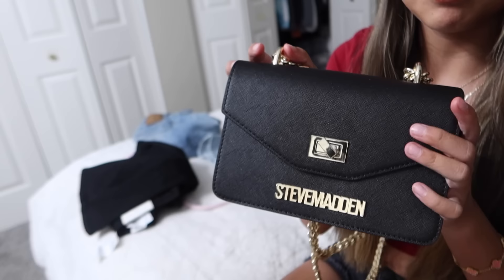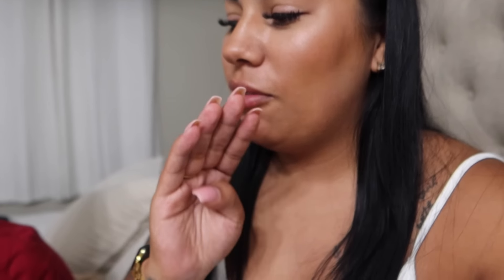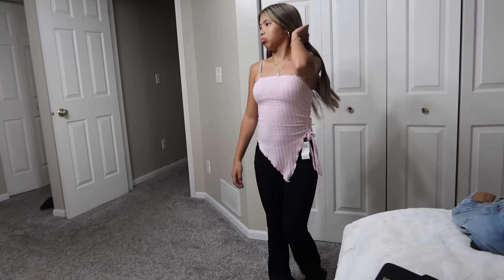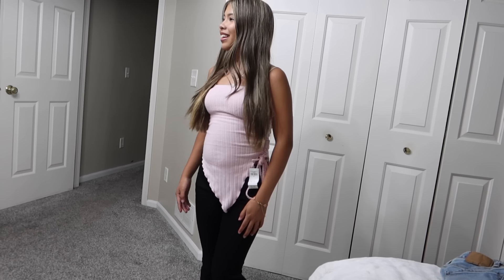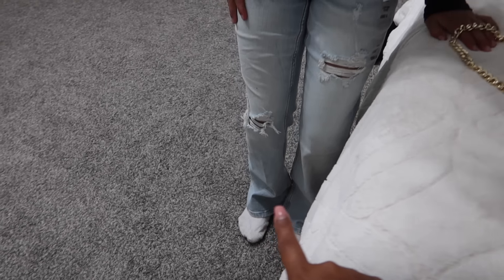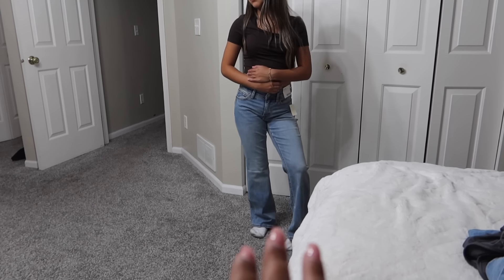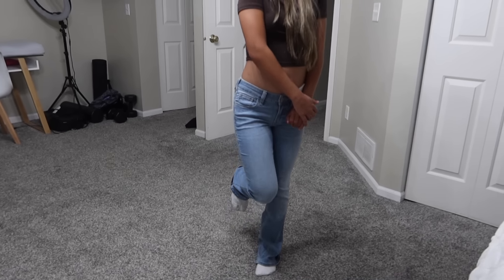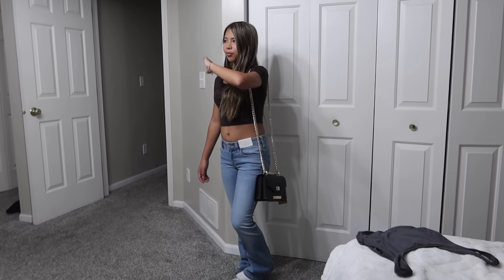HOLLISTER Try On Haul For Middle School *JEAN EDITION*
Nessas Channel:  @IifewiththeNguyenfamily
New Family Channel:
Analeigha Channel:  @analeighanguyen
Vivyanas Channel:  @vivyananguyen